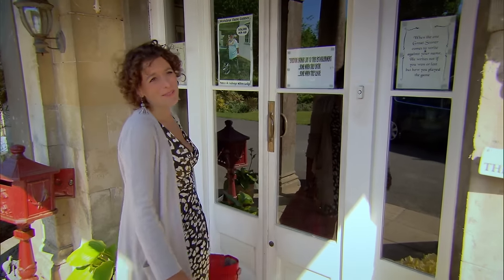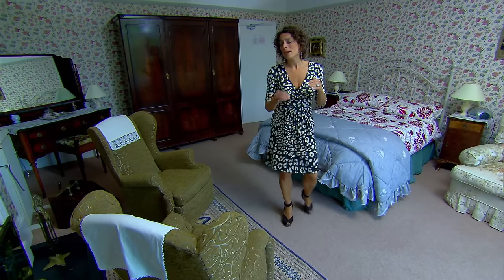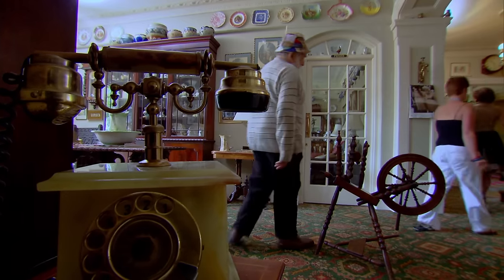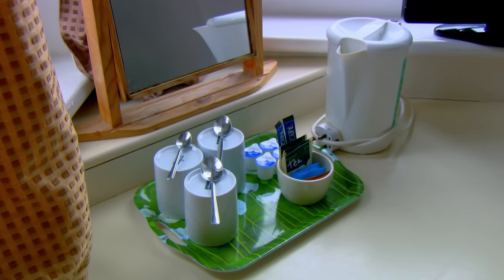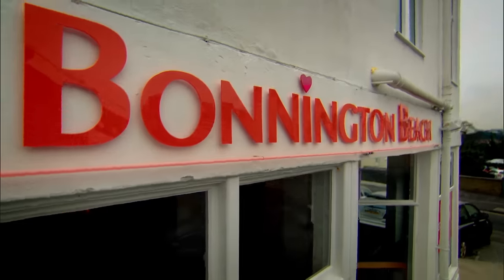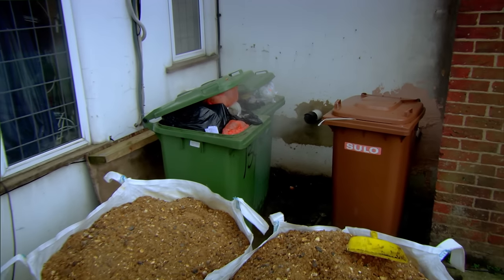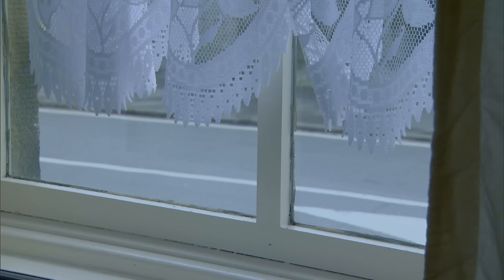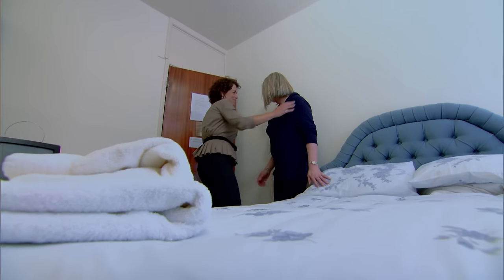Alex Polizzi Is Brilliantly BRUTAL on The Hotel Inspector | Compilation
Enjoy this compilation of Alex Polizzi being brilliantly brutal on The Hotel Inspector!

Award-winning hotelier Alex Polizzi continues her quest to turn the UK's hotels of horror into relaxing retreats. Alex's mission in this long-running format is to salvage some of the worst run establishments and help their owners turning their flagging businesses into profitable ventures. Along the way, there's dubious decor, questionable cleanliness and sometimes even family feuds to contend with. Using the tricks of the trade, The Hotel Inspector brings their no-nonsense approach and practical intelligence to bear on every level of the hotel trade. It's a wake-up call for businesses that would otherwise be facing closure.

Our Taste is your all-in-one food and drink culinary experience. Sink your teeth into our delicious series and discover hundreds of episodes that will get your taste buds tingling. You’ll discover cooking tips, classic recipes and dining experiences that are truly out of this world.